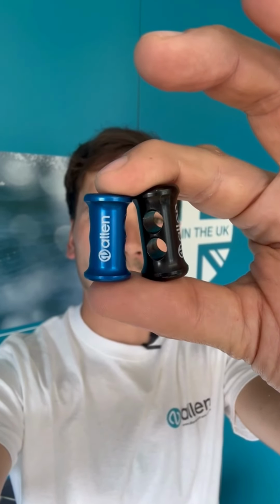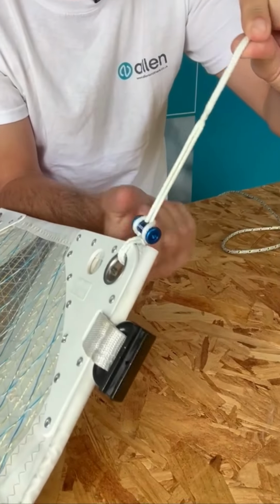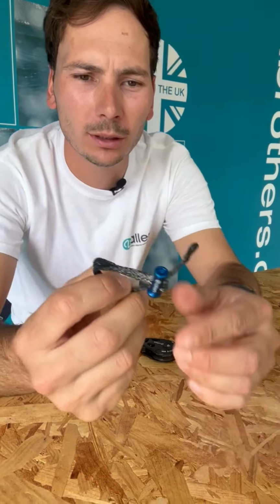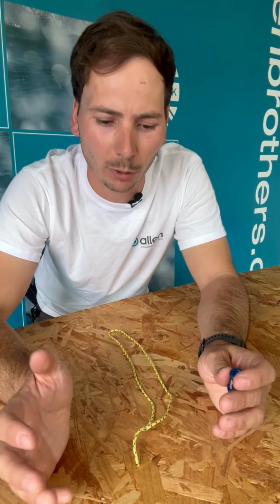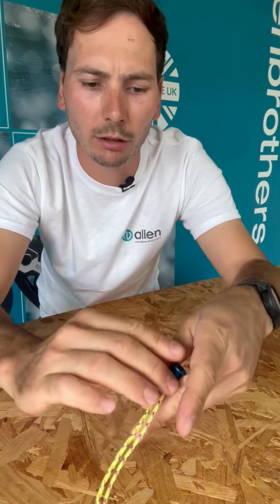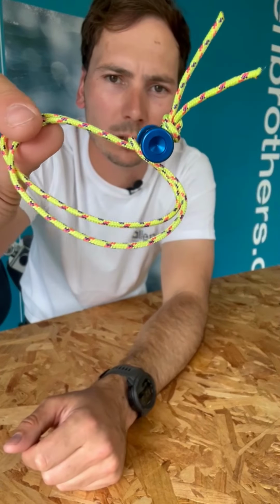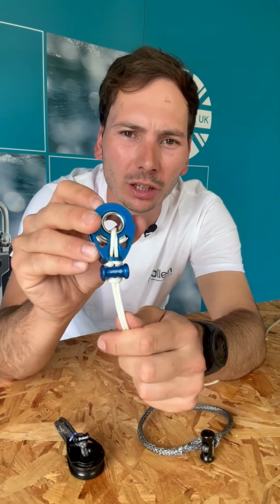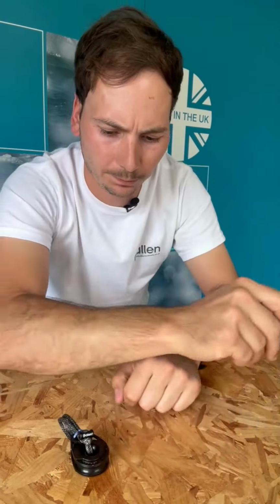How to Use Allen Tii-Bones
As a company passionate about sailing and dedicated to delivering performance marine hardware, we’ve designed the new Tii-Bone range to make rigging lighter, easier and more high-performance.

Versatile and Easy to Use

The Tii-Bone range has been developed to streamline the rigging of halyards, sheets and control lines. Its unique, non-slip design is perfect for various rigging tasks, whether you’re lashing, tensioning, or securing lines and blocks. We’ve made it easy to use, so whether you’re a seasoned sailor or new to the sport, you’ll find it a valuable addition to your rigging toolkit.